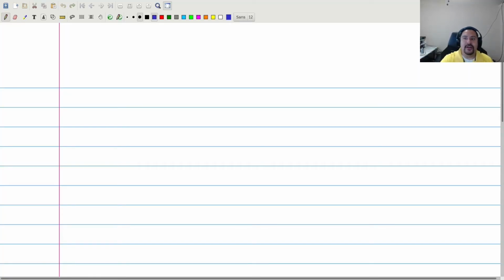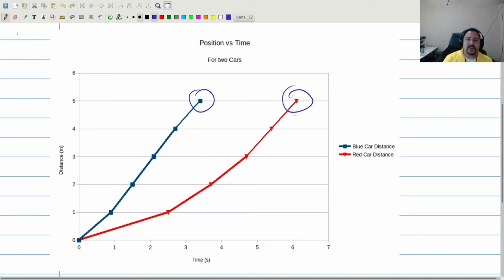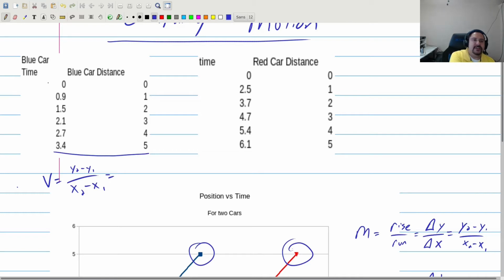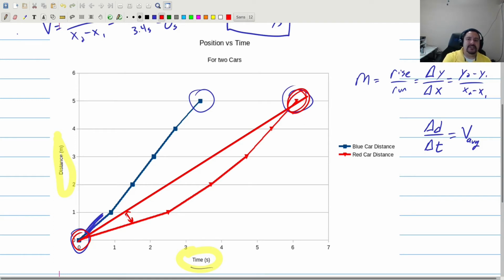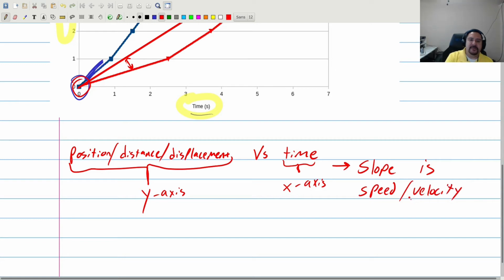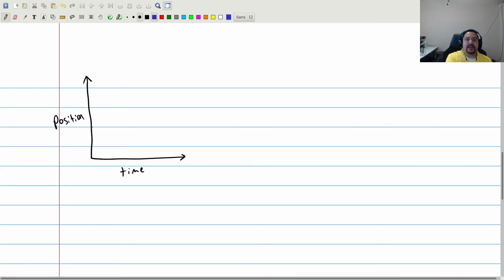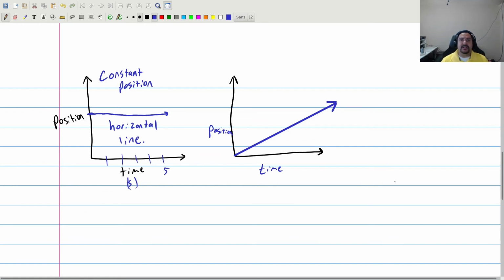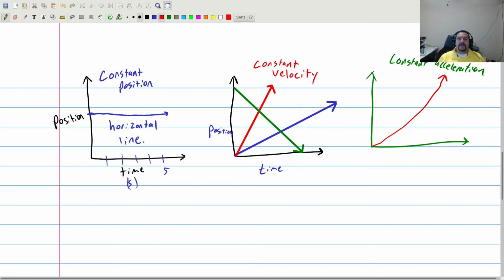Lesson 005 - Graphing Motion: Position vs Time Graphs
In this video, we discuss the basics for position-time graphs.